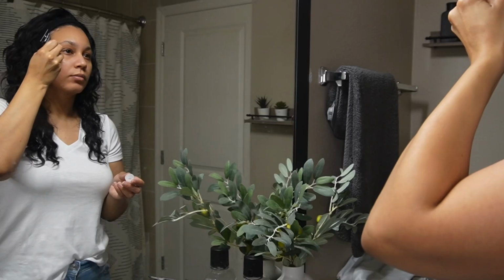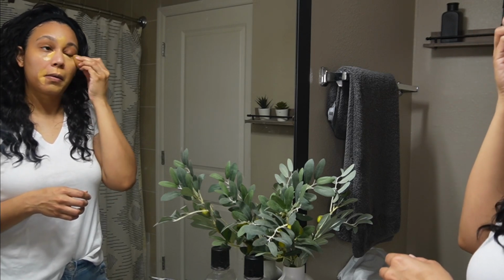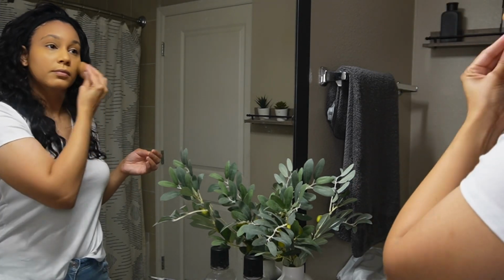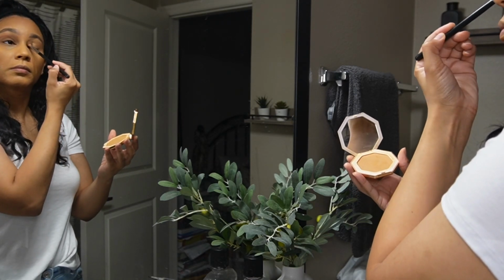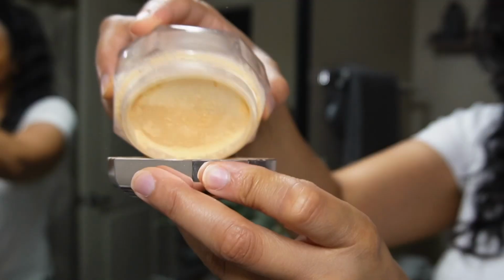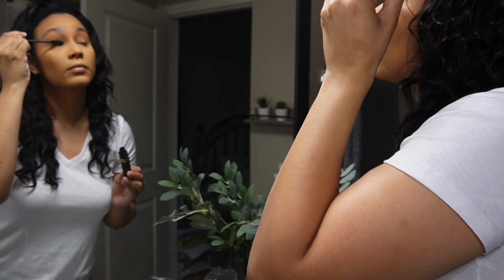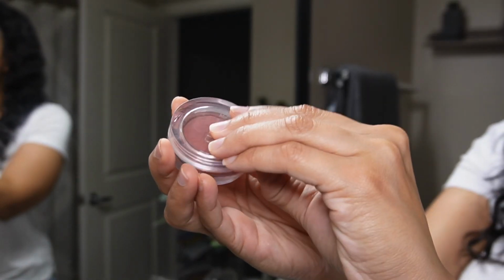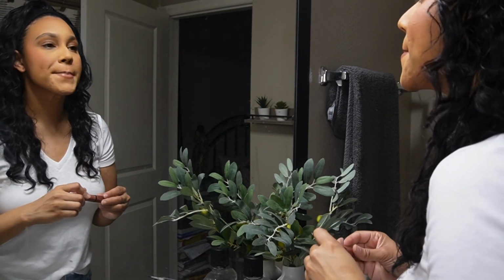How To Master Your Everyday Makeup Routine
Today I  share some of my tips and products I used to achieve my everyday make up routine!

PRODCUTS USED:

FACE:
Olay Niacinamide and Peptide 24 Facial Moisturizer
Milani No Pore Zone Mattifying Primer
One Size Beauty Turn Up the Base Butter Silk Concealer Medium Dark 4
Beauty Blender
Anastasia Beverly Hills Brow Wiz
Fenty Beauty Sun Stalker Bronzer Shade Private Island
Fenty Pro Filter Powder
YSL Lash Clash Mascara
Clinique Cheek Pop Blush Shade: Black Honey
NYX Butter Gloss Shade: Praline
Not shown: Setting Spray

BEAUTY TOOLS USED:
Beauty Blender
Real Techniques All Over Face Brush
Triangle puff used is from the brand pink sky I was unable to find an available link for the exact product but I found another link for some triangle puffs

FILMING PRODUCTS:
Camera: Sony ZV-E10
Extra Batteries for Camera Pack
SD Card Reader for iPhone
Sony Wireless Bluetooth Shooting Grip and Tripod

About Me:
Name: Anquinette
Age: 33
Location: Florida